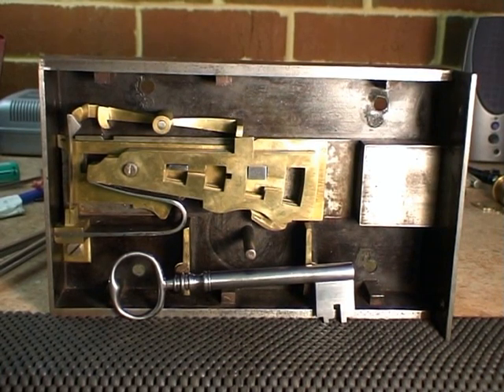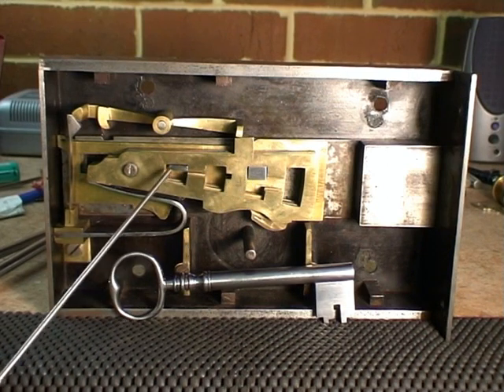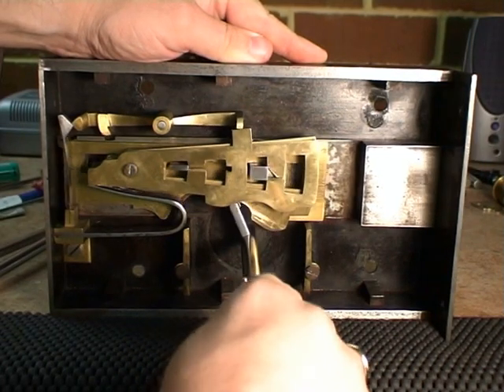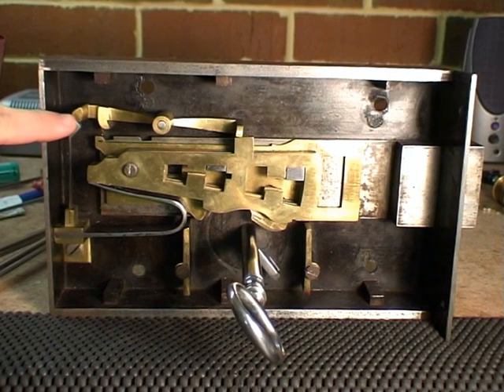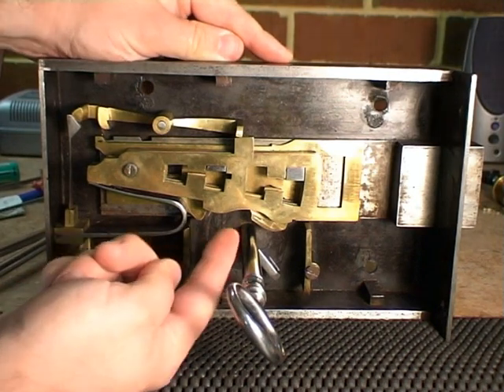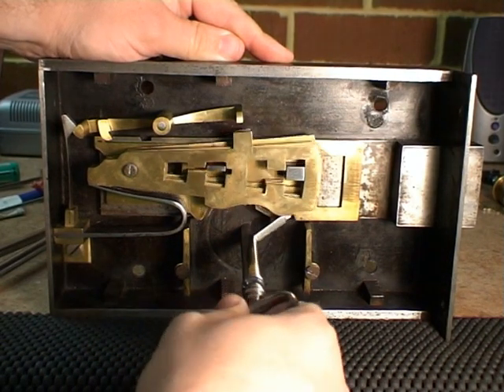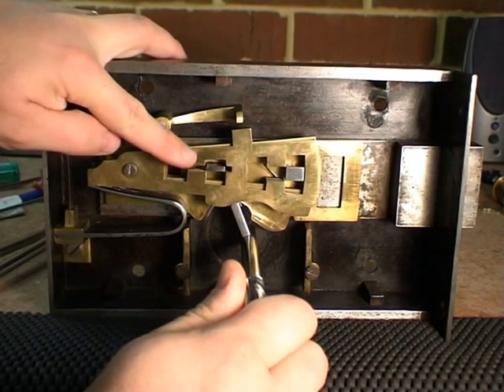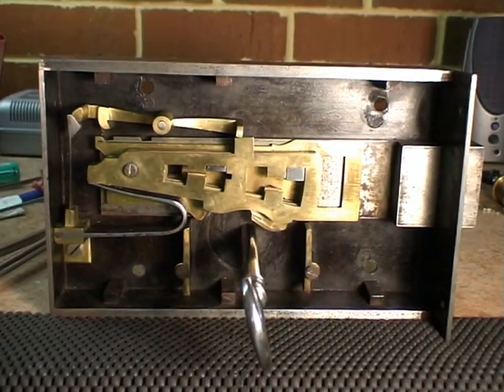Chubb 1824 Patent Detector Lock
A short video on Chubbs Improved patent detector lock.